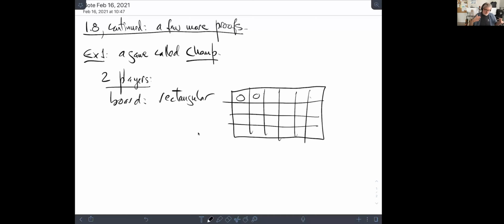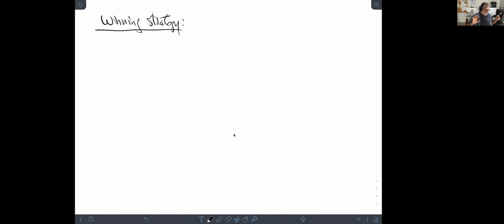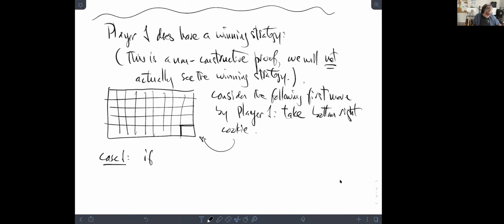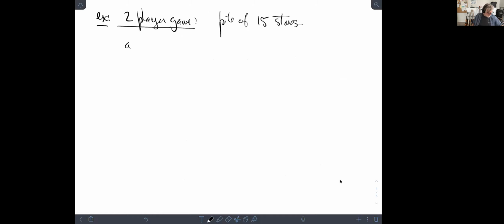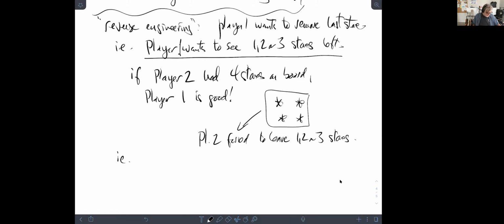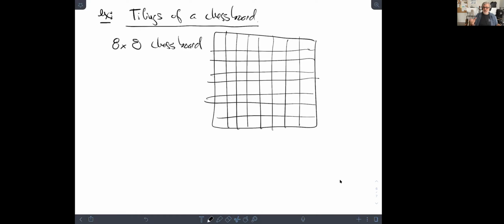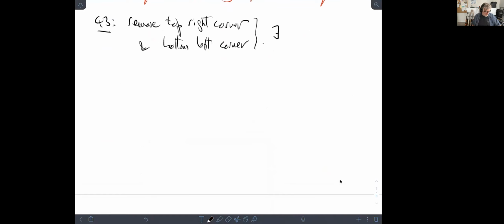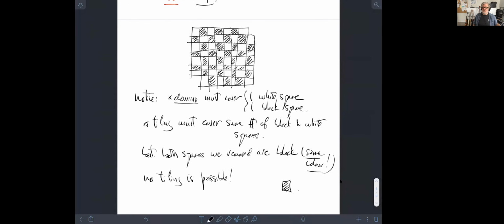Disc Maths Lecture 11a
0:00 Intro
0:44 Ex.1 Chomp
17:55 Ex. 2. Stones
28:18 Ex. 3 Tiling a chessboard